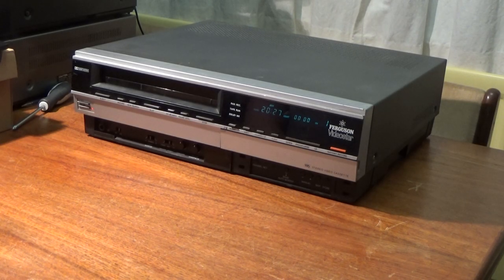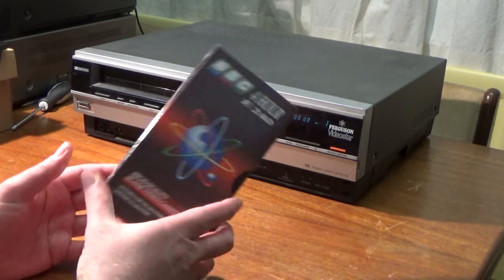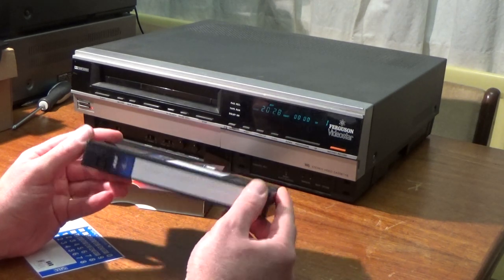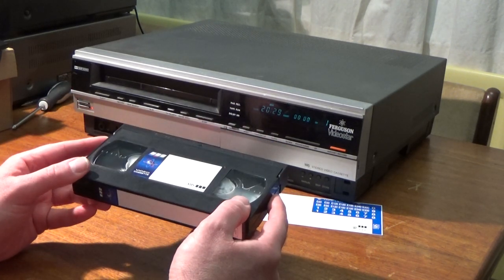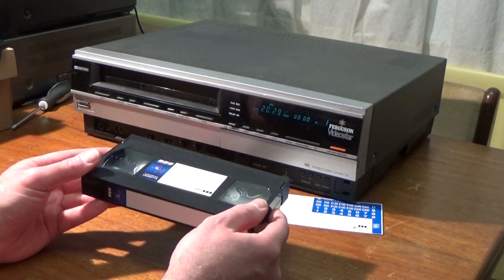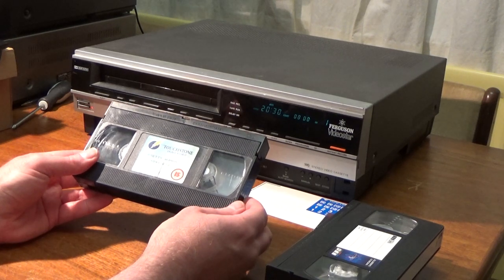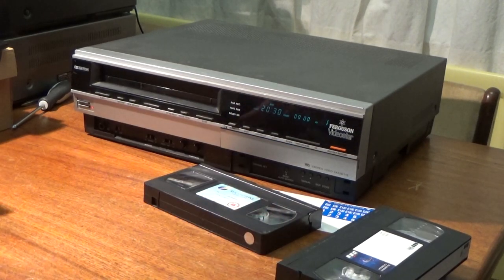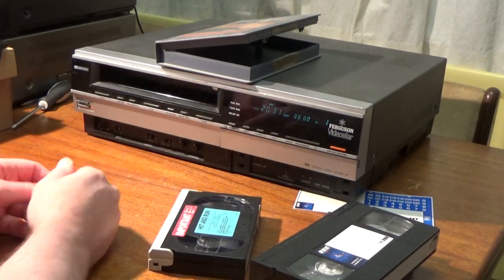Pre-recorded VHS Tape Labels - Why were they too small?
Why were the labels on many early (and some later) pre-recorded VHS tapes too small for the space on the cassette? I think I've realised the answer!